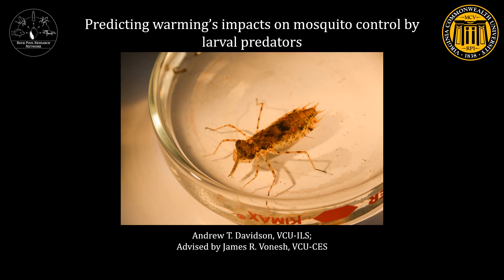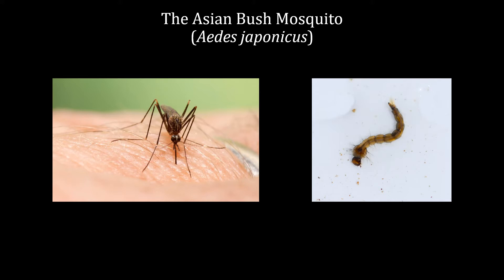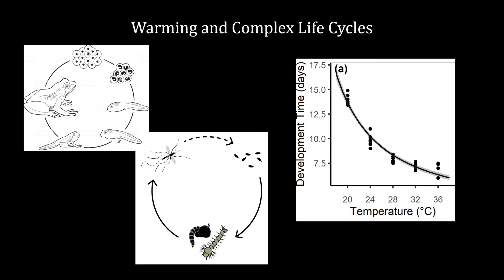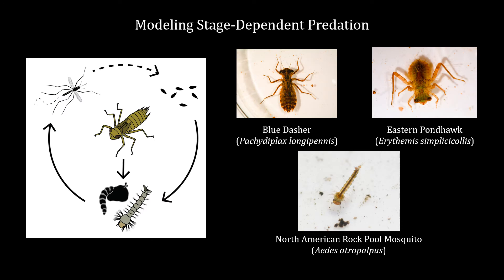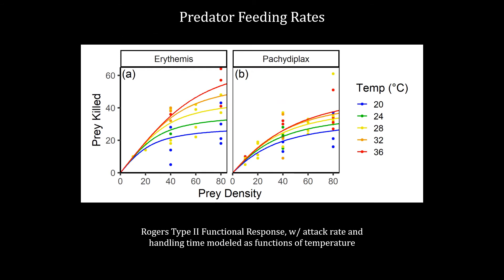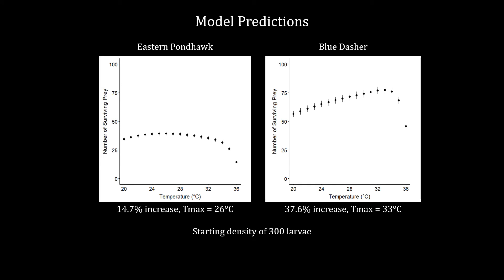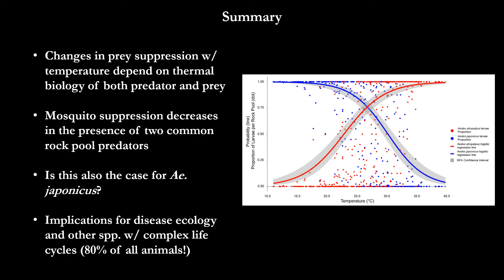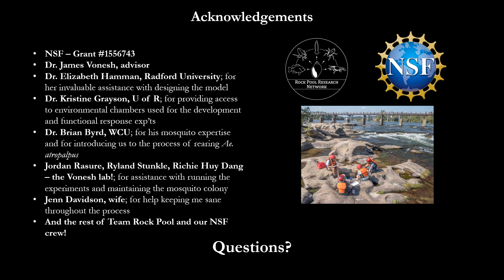Predicting warming’s impacts on mosquito control by larval predators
Andrew Davidson, Virginia Commonwealth University, Mountain Creeks to Metro Canals - Online Student Research Symposium, Tuesday, May 12, 1:00 – 3:00pm